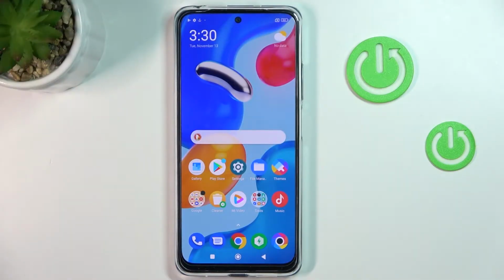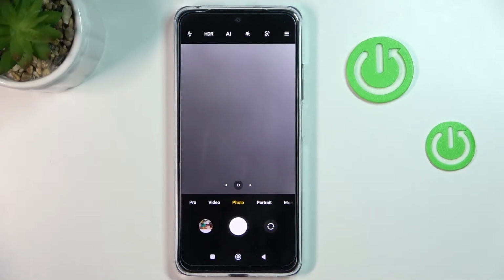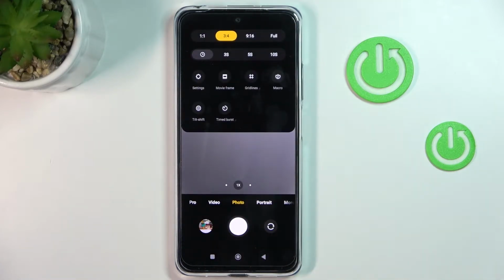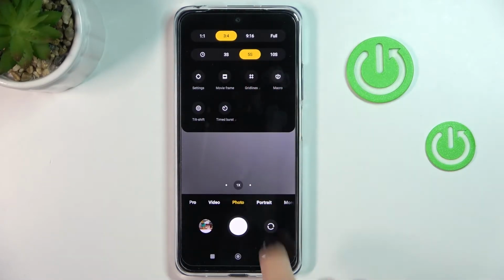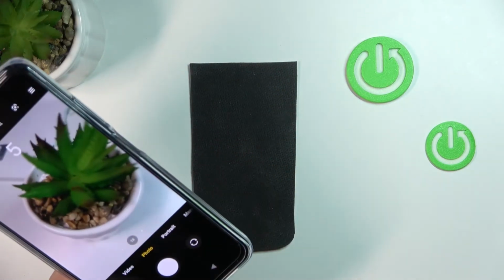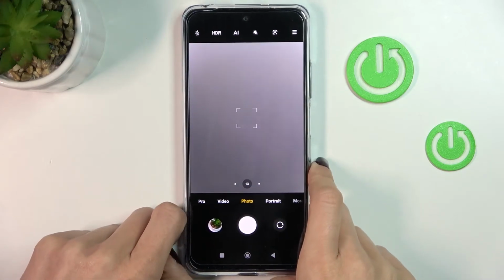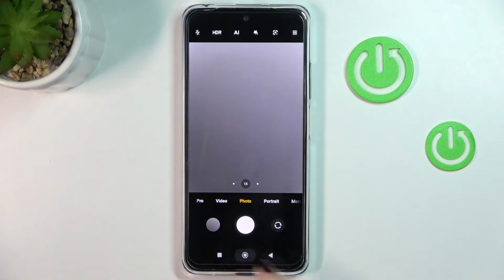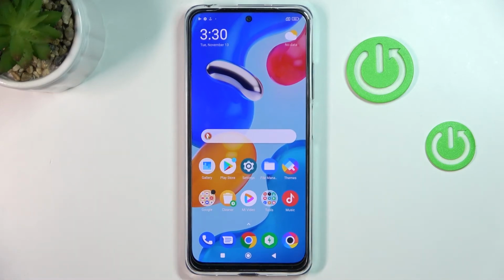How to Use Camera Timer on XIAOMI Poco M4 Pro - Set Up Camera Timer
Learn more info about POCO M4 Pro 5G:
If you want to know how to use the camera timer on POCO M4 Pro, check out this tutorial. Our expert will show you how to enter the camera settings and then how to successfully activate that amazing option so that you can gain extra time to join the people you want to take a picture with. We will also show you how to adjust the selfie timer on your POCO device. Go to our YouTube channel if you want to know more about XIAOMI Poco M4 Pro.